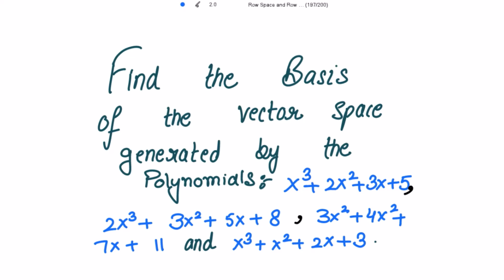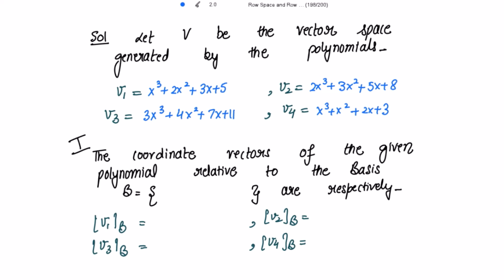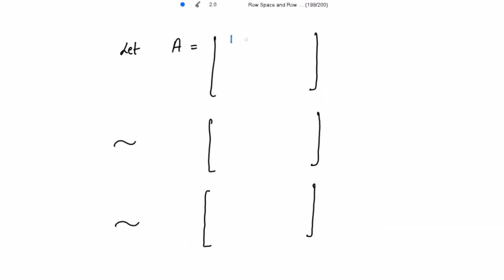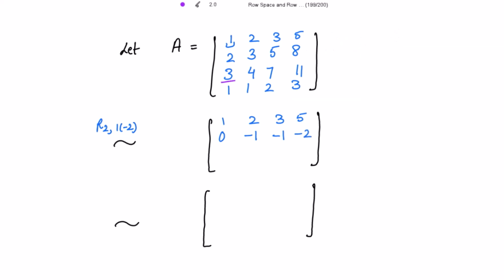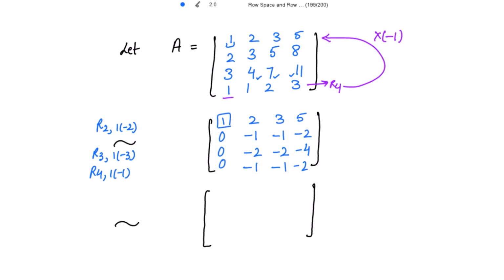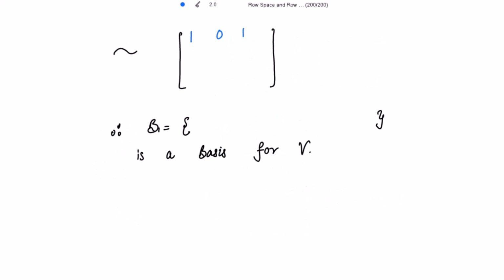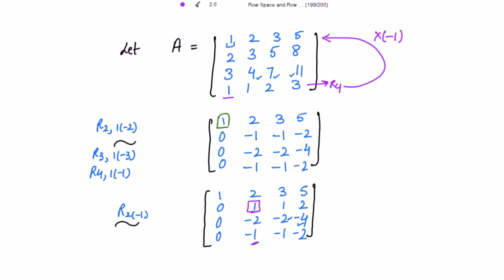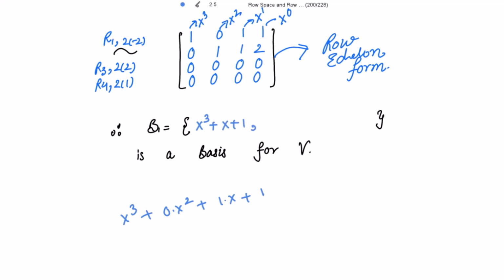Find the Basis of the vector space generated by the polynomials. VECTOR SPACE